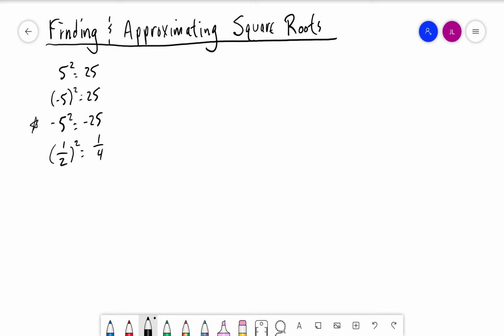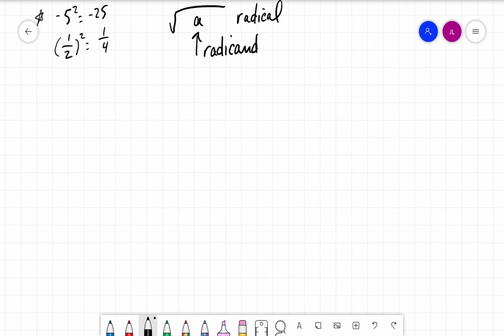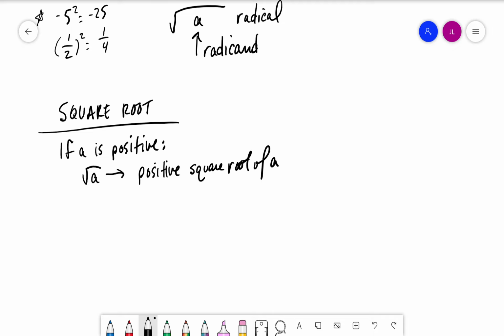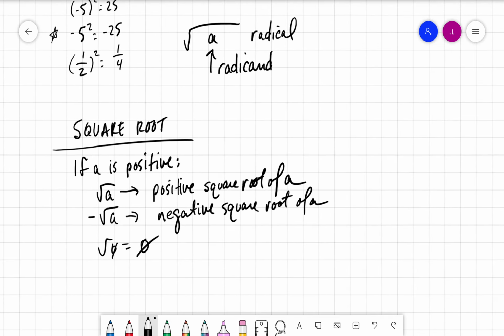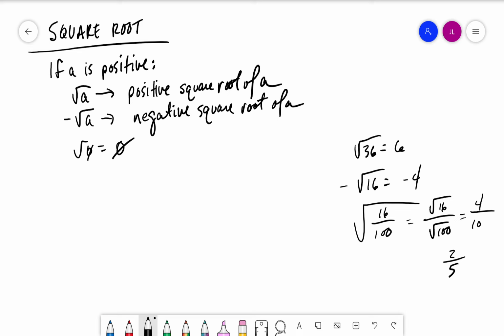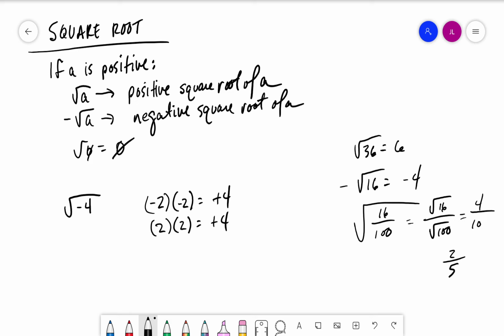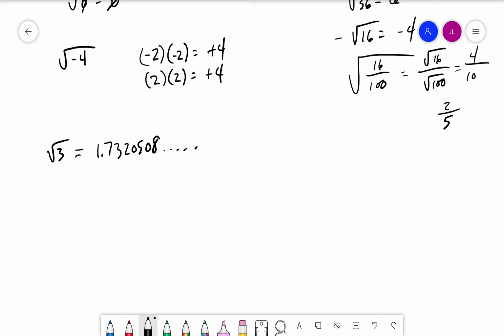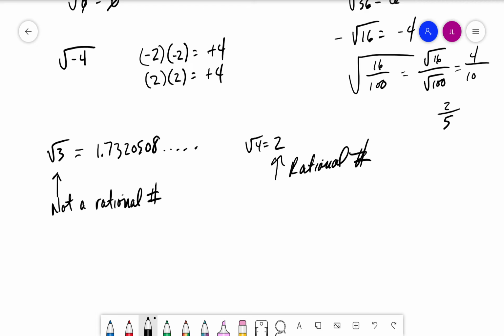Finding and Approximating Square Roots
An intro to evaluating square roots